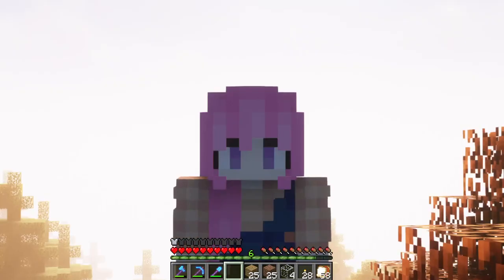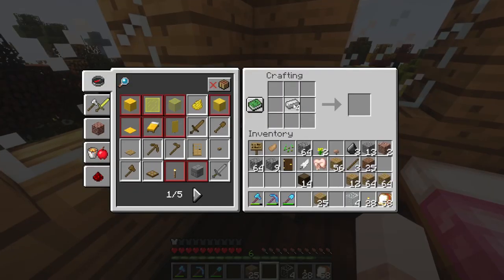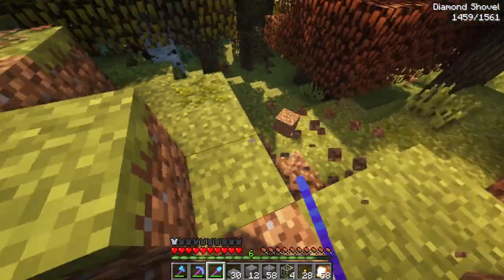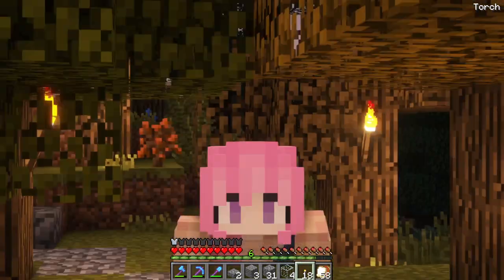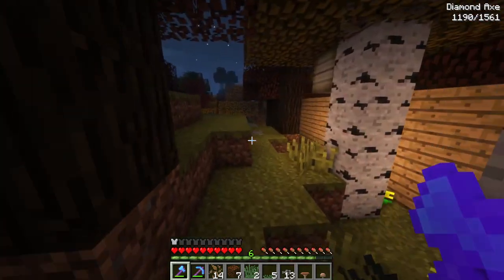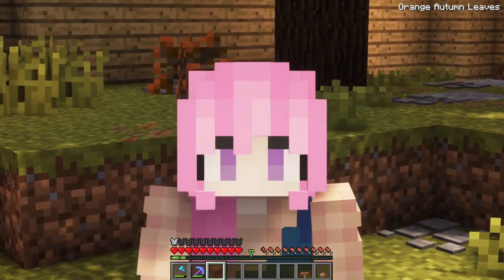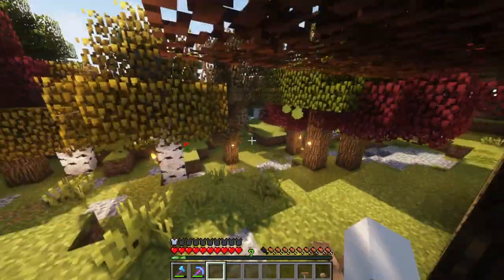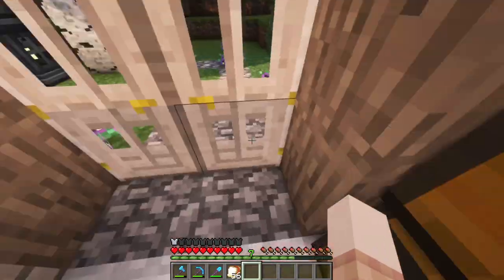Decorating Our Wolf Habitat!! ~ Zoocraft {3}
We hit 28,000 cherry blossoms!! Thank you all for the support!! You all are amazing!! Love you guys!!

*:..。o○☆○o。..:*゜*:..。o○☆○o。..:*

*:..。o○☆○o。..:*゜*:..。o○☆○o。..:*

*:..。o○☆○o。..:*゜*:..。o○☆○o。..:*